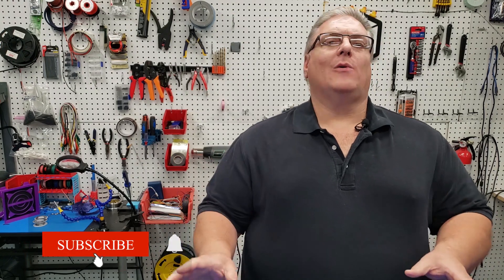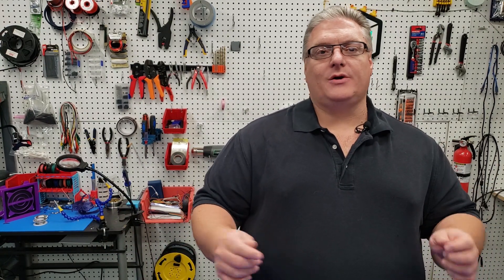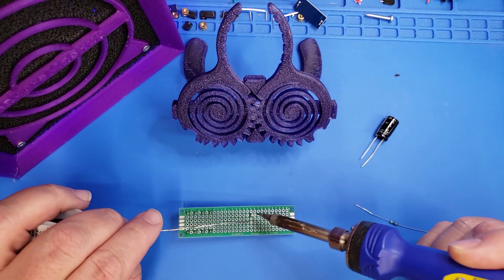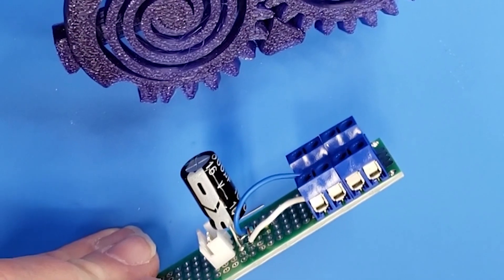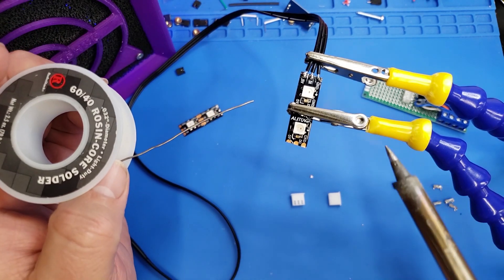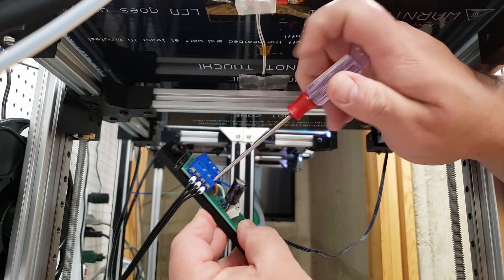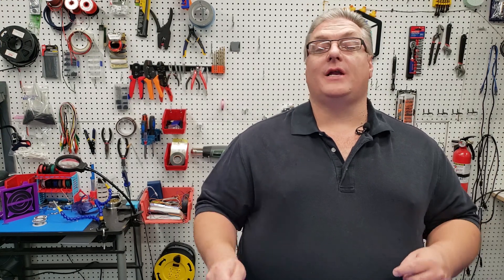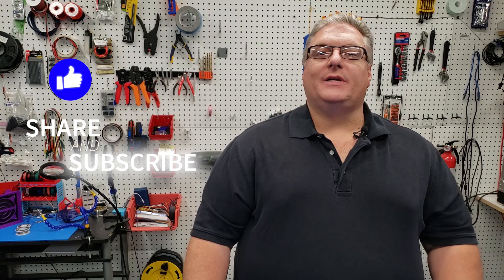LayerFused X301 - Lighted Bed Upgrade for your 3D Printer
Today we install the Neopixels to create the Lighted Bed in the LayerFused X301 Printer.  Using the Neopixel port on the SKR v1.4 we will connect that to a circuit board we create in the video.  That connects to two strips of Nexopixels on the bed to light your 3D print while printing.  This project takes approximately two hours to assemble the board and install the Neopixels on the 3D Printer.   This same technique can be used to light the bed of other 3D Printers you would of course need to create a custom mount.  Be careful when using Neopixels and always know the current they require before connecting them to the SKR Mainboard.

Check out @TurboSunShine's Channel where you can download the awesome circuit board holder I use in this video.

*** LIGHTED BED KITS ARE HERE***
You can purchase the parts below or you can get a kit

JST Connectors

Silicone Signal Wires

PCB Prototype Board

Neopixel LED's

Capacitor Assortment

Resistor Assortment